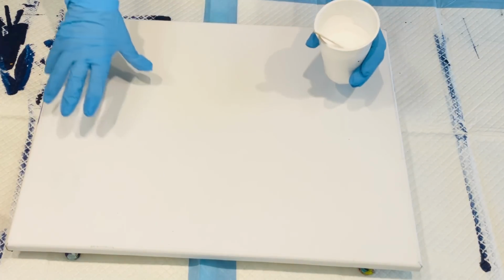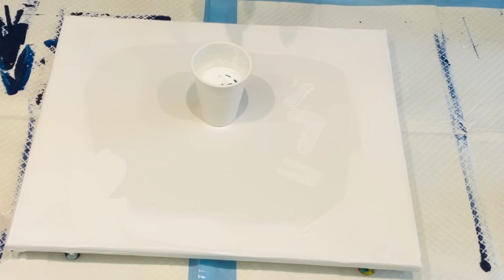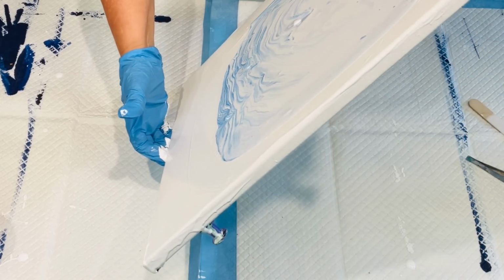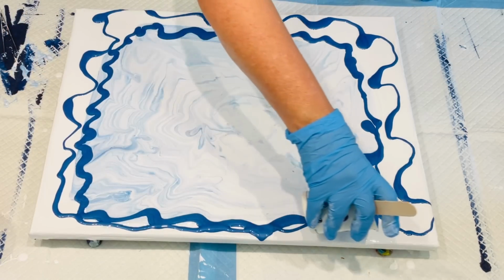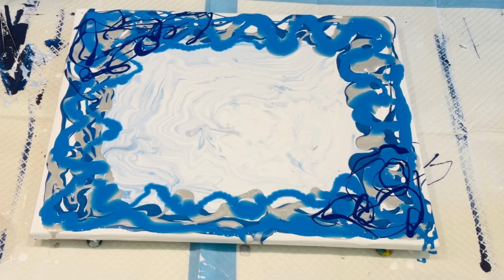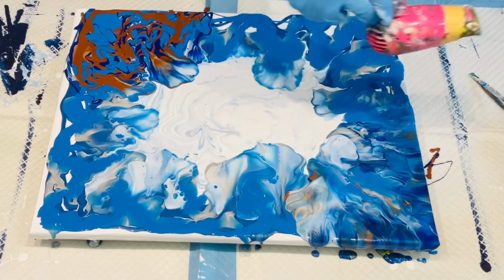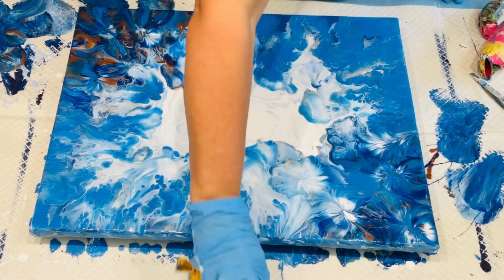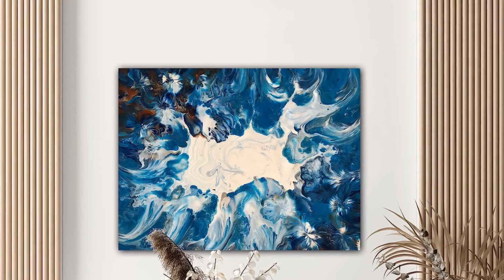METALLICS BLUE N SILVER 🤩 ROMANTIC DRAMA “INTO THE DEEP” Turbulence ~ fluid art chaos Dutch pour